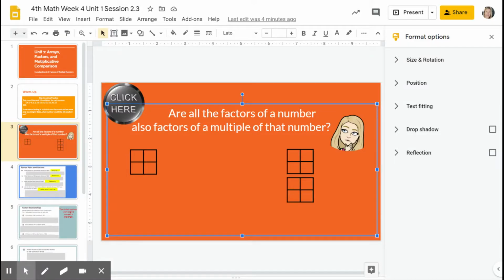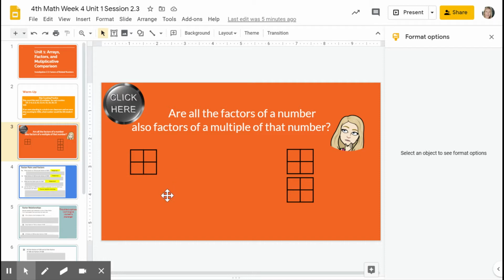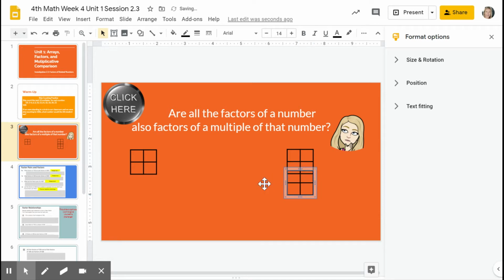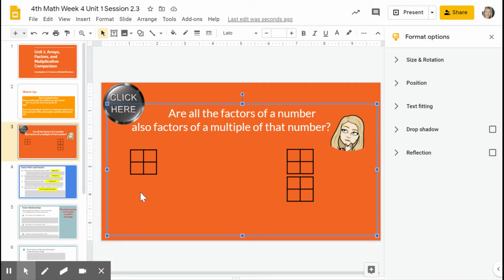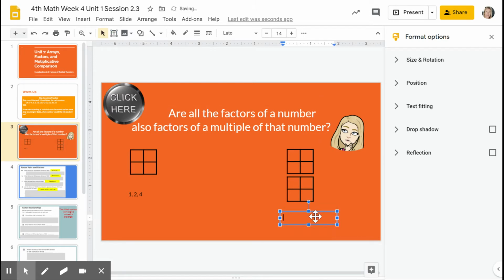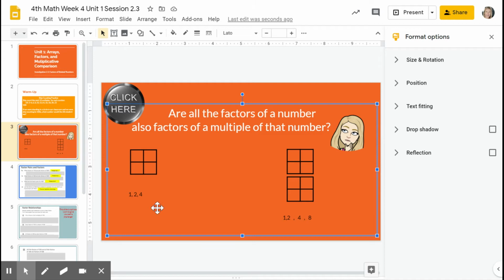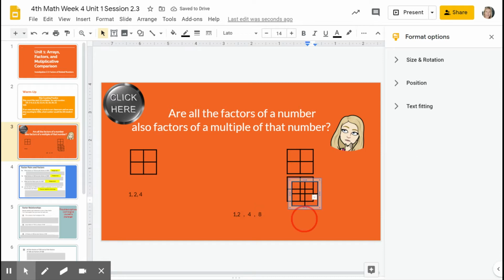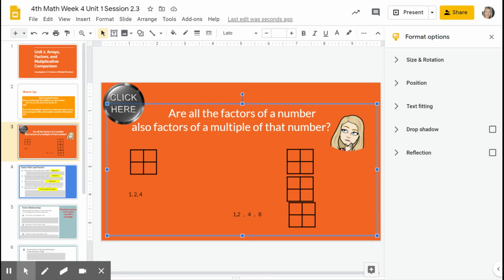4th Math Week 4 Unit 1 Session 2.3 - Google Slides